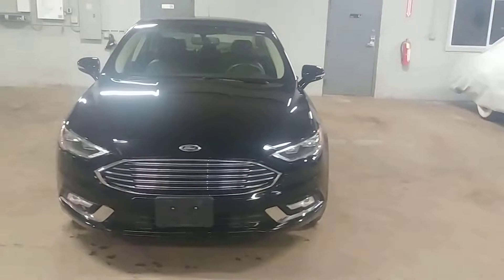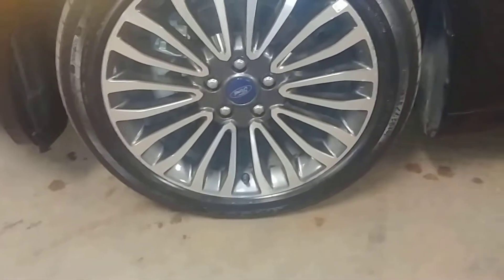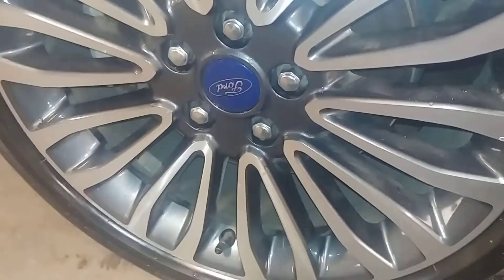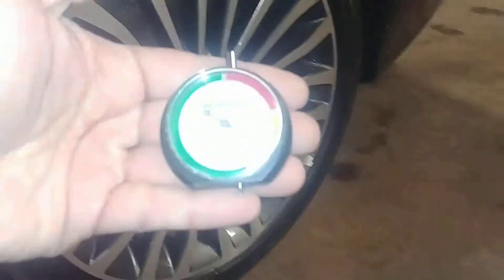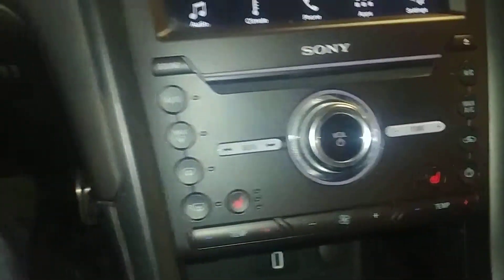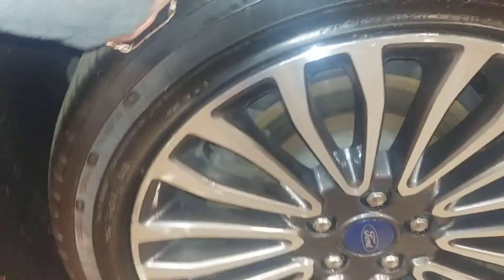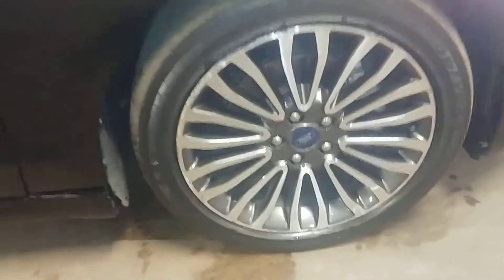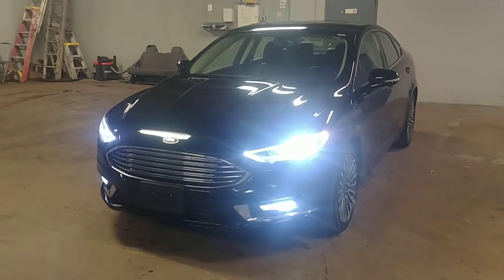2018 Ford Fusion TITANIUM AWD